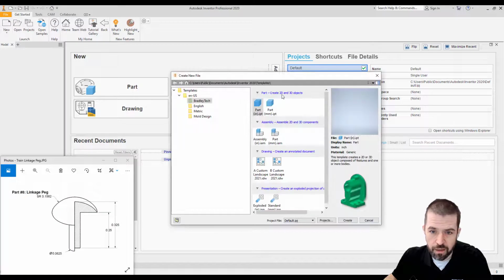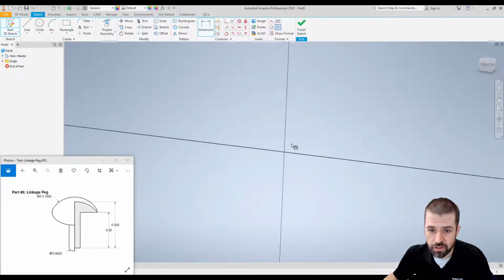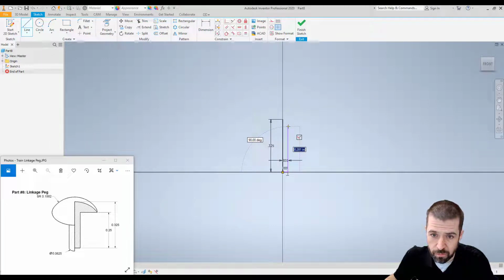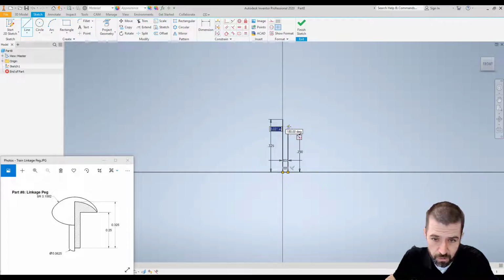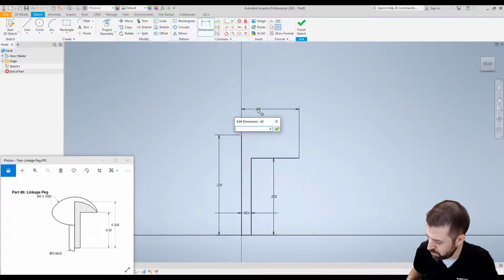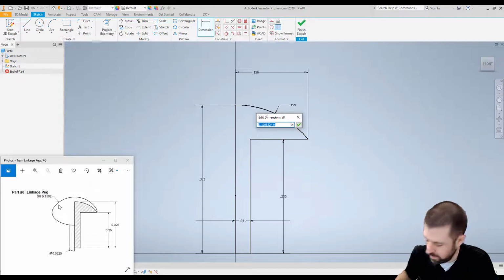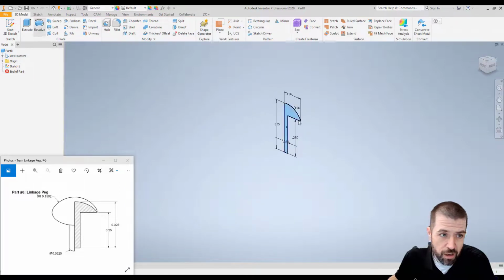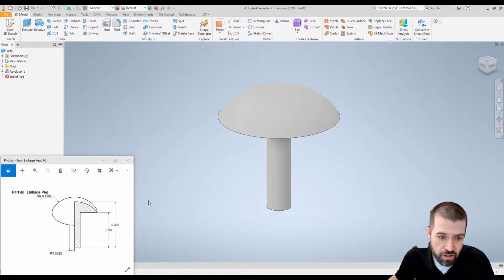Autodesk Inventor: Mini Train Project - Linkage Peg